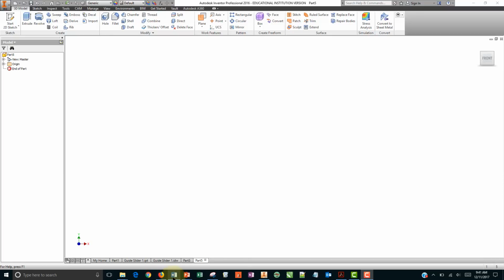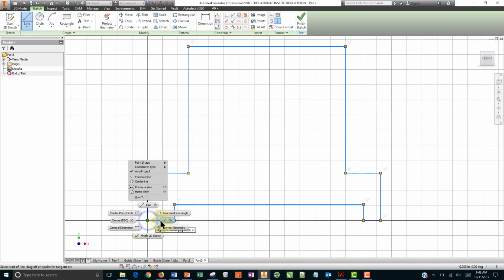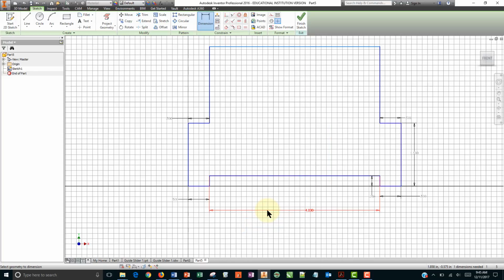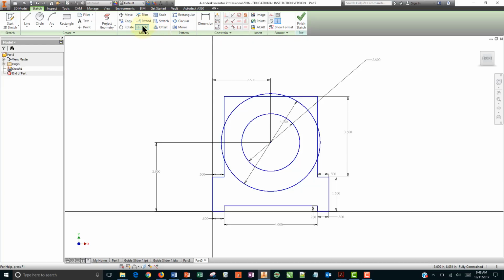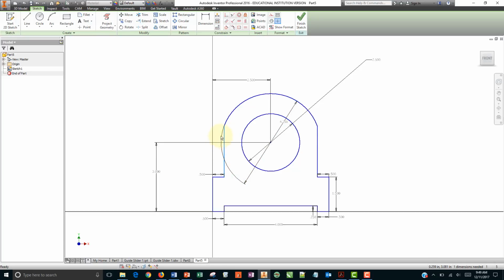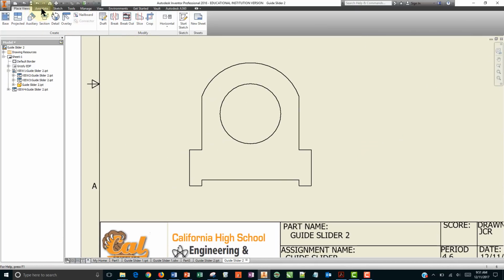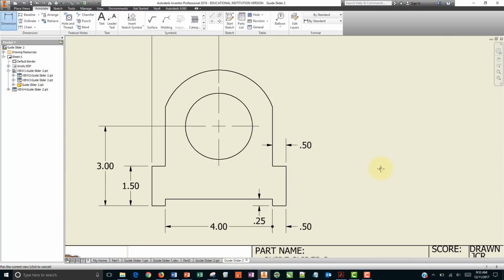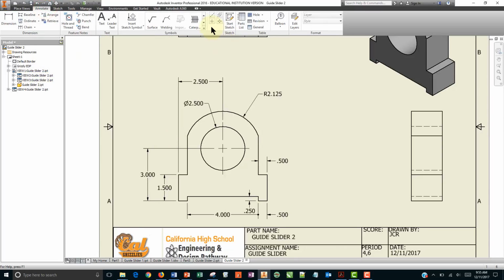Attempt a Guide Slider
Suide Glider